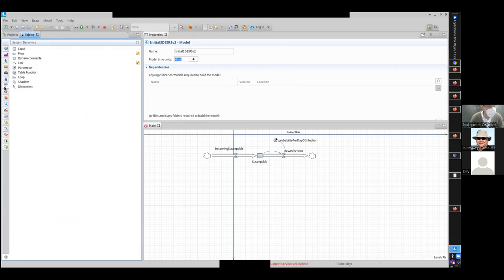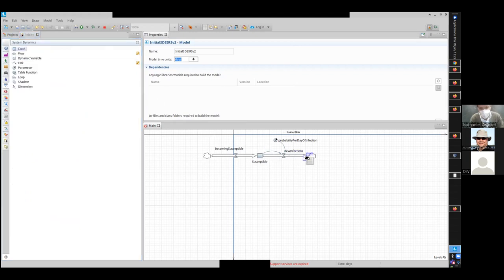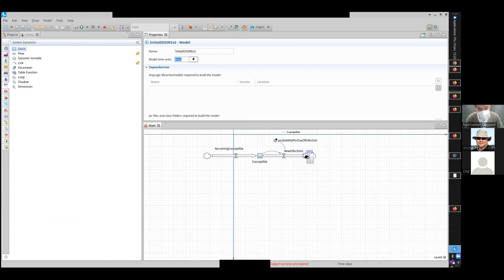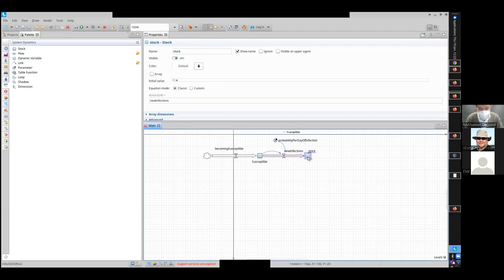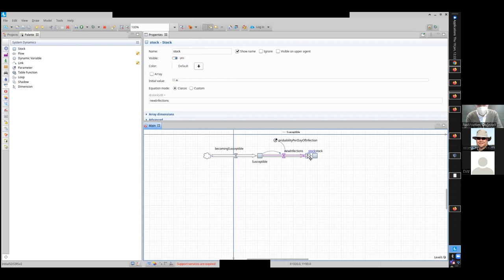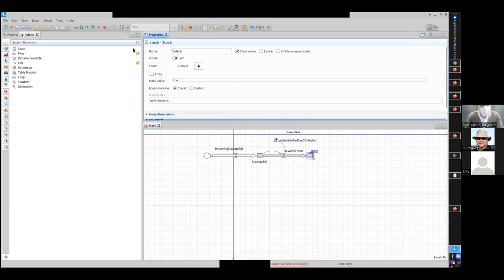CMPT 394 -- building a simple stock & flow model in AnyLogic